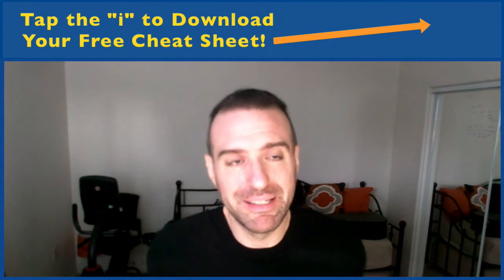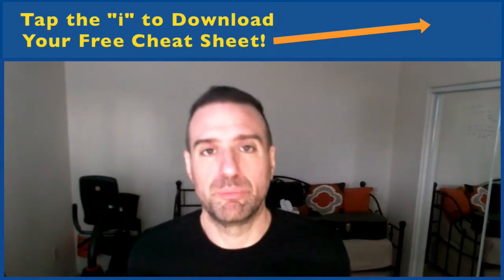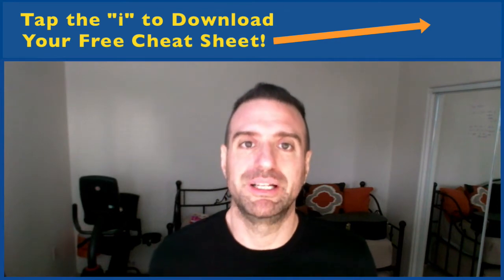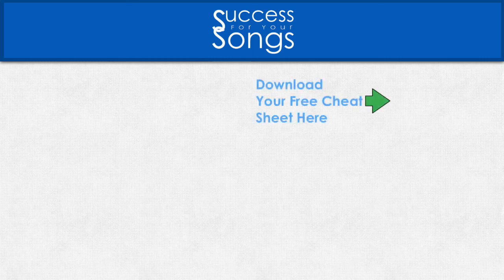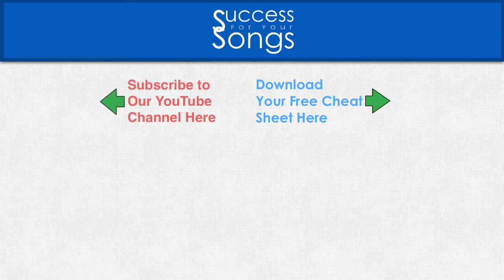How Marilyn Manson Created a Unique Cover Song (for Performing Songwriters)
For your FREE cheat sheets, which provide a lot more songwriting info like the techniques you learned in this video,

If you enjoyed this video, please like it or leave a comment below... and don't forget to subscribe to this channel to be updated when our latest songwriting videos are published!

To listen to the songs mentioned in the video, please tap the "i" in the upper righthand corner of the video.